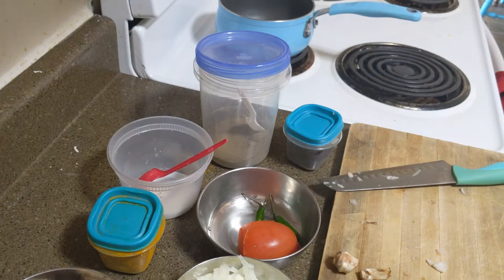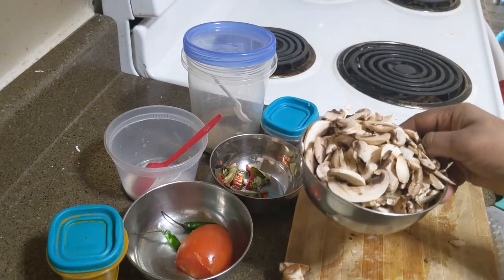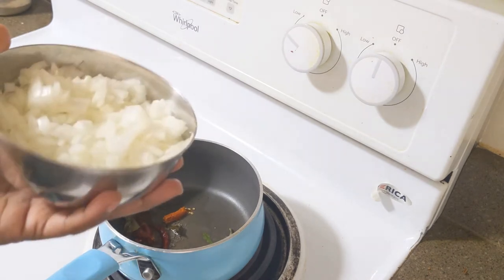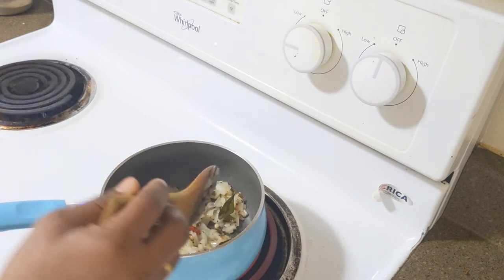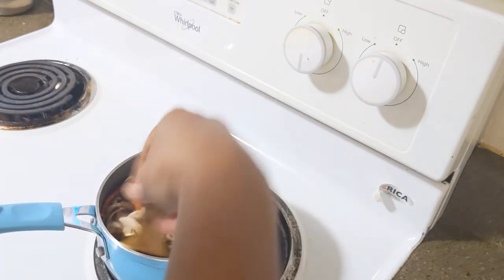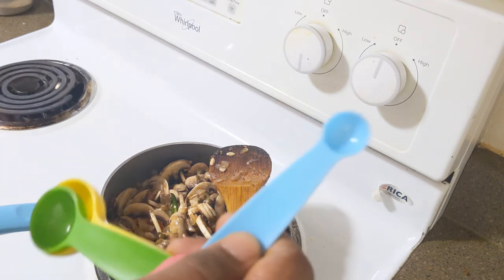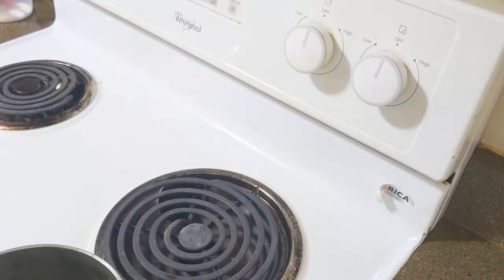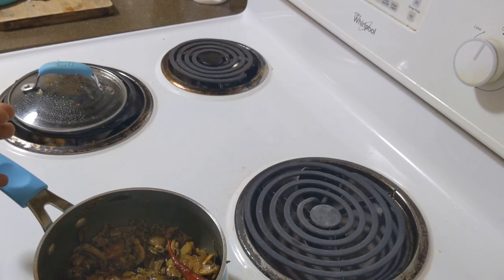മഷ്‌റൂം/കൂൺ കുരുമുളക് മസാല || Mushroom Pepper masala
Ingredients

Mushroom-250 gm
Green chilli-2
Red chilli-3
Oil
Salt